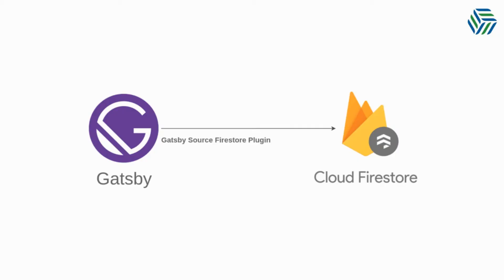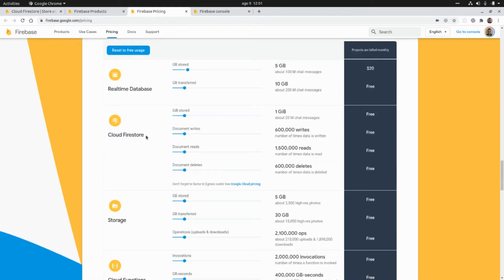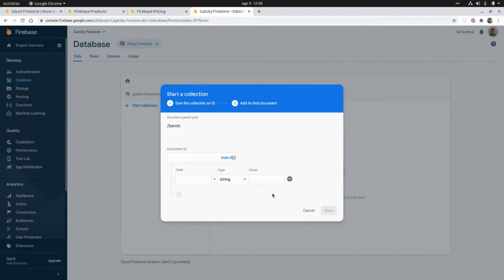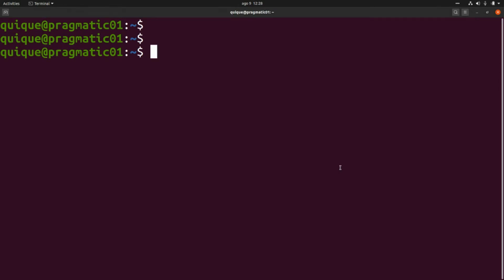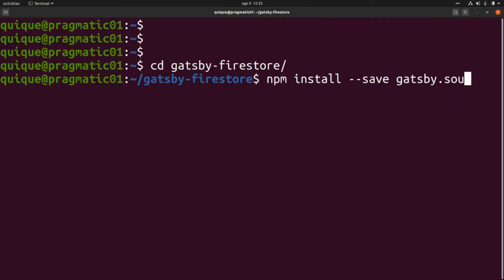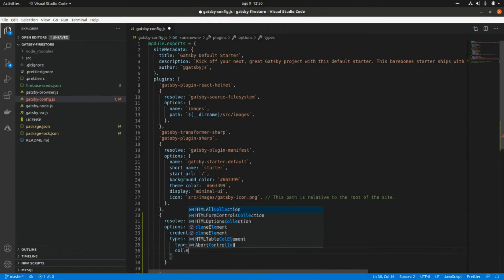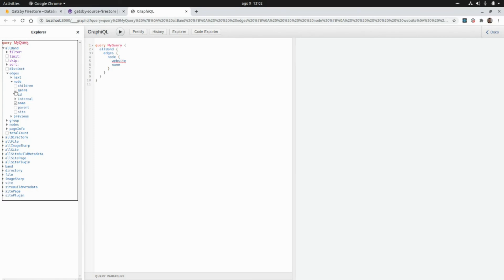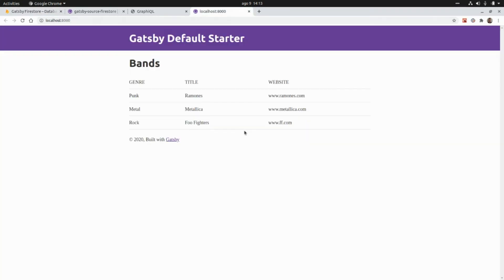Gatsby JS and Google Cloud Firestore Database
In this video we are going to integrate Gatsby JS with Google Cloud Firestore Database and then query data using GraphQL.

Timestamps:

Intro - 0:00
Google Firebase Overview - 0:25
Google Cloud Firestore Setup - 1:37
Gatsby Project Setup - 3:42
Gatsby Source Firestore Plugin Setup  - 4:58
Creating the GraphQL query to get the data - 7:23
Creating a React Component using GraphQL - 7:52
Testing the Gatsby application - 8:27
Outro - 8:45